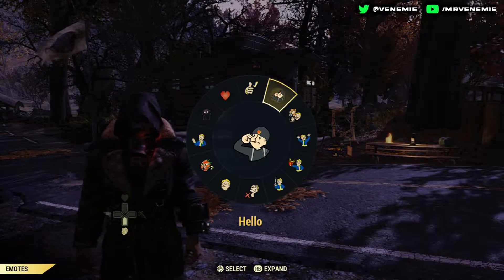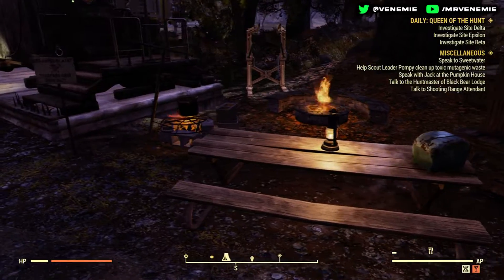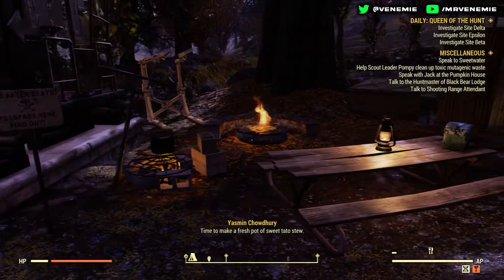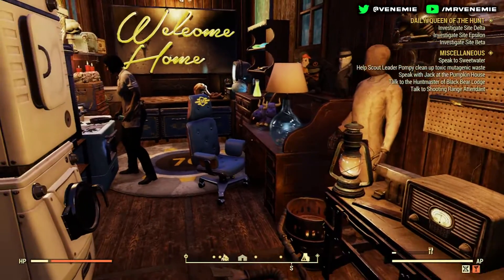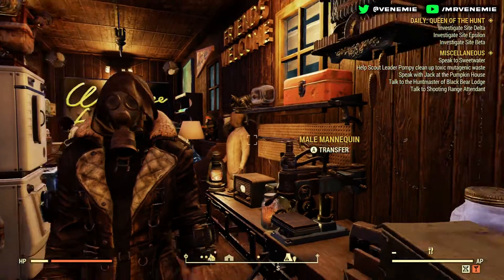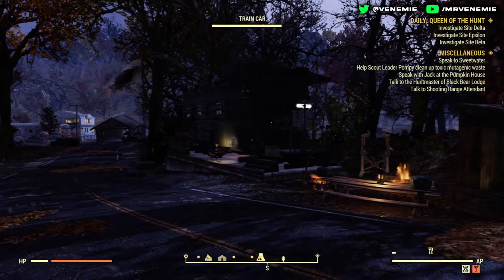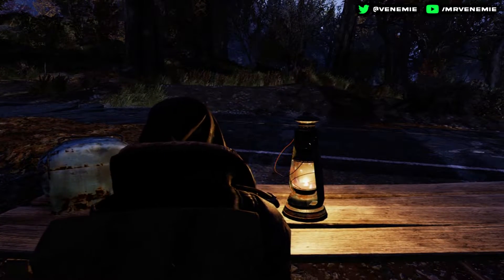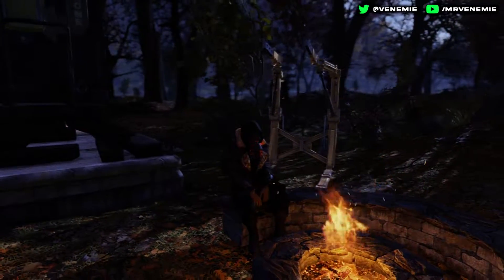Fallout 76 | Train Cart CAMP BUILD *SMALL & PORTABLE* (Fallout 76 Glitches)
Hey Family Today Ill Be Showing You All A Fallout 76 Video Today Ill Be Showing You All A train cart Camp Build, If You Do Enjoy Then Please Do Drop A Like To Show Your Support And Why Not Subscribe To Join This Family If You Enjoyed The Video